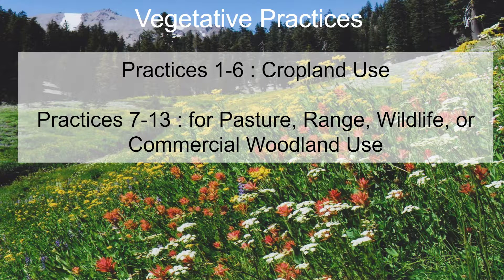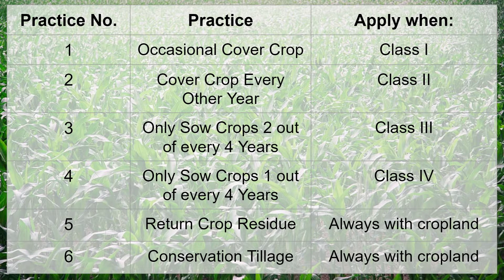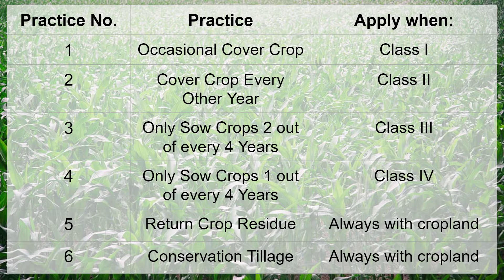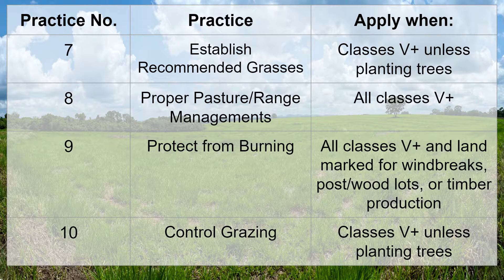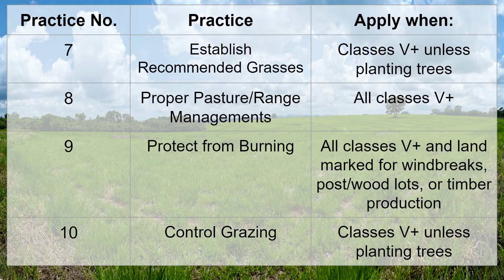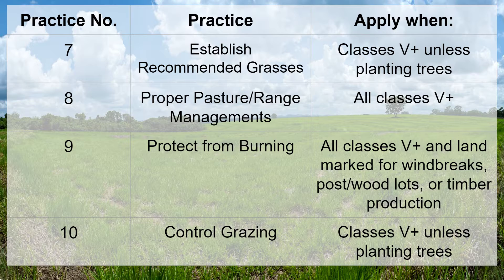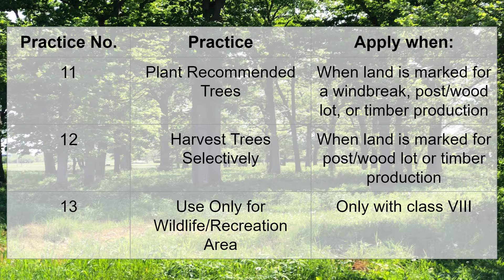Vegetative Management Practices - Oklahoma Soil Judging (AG)